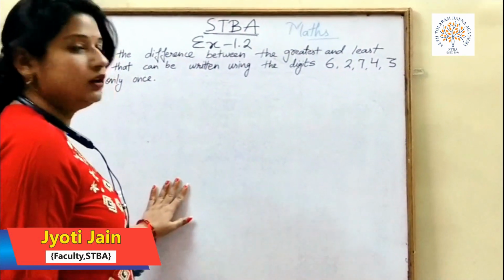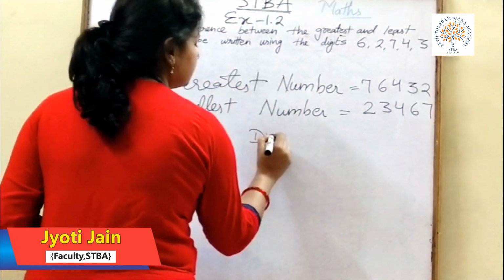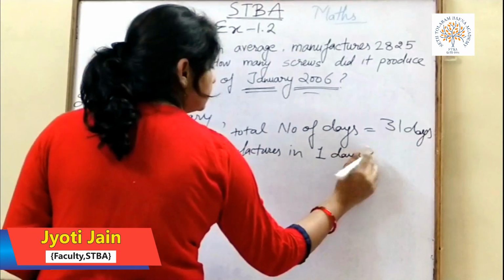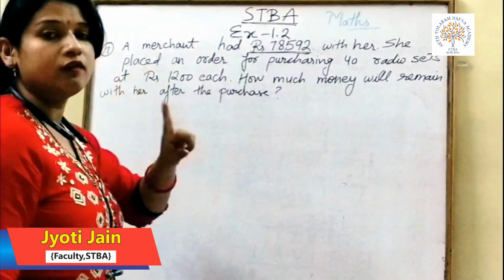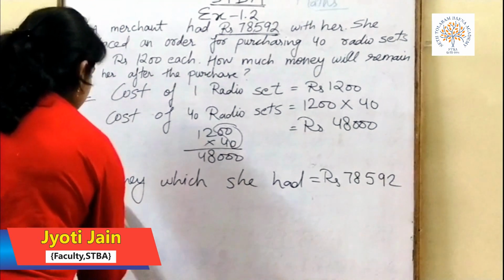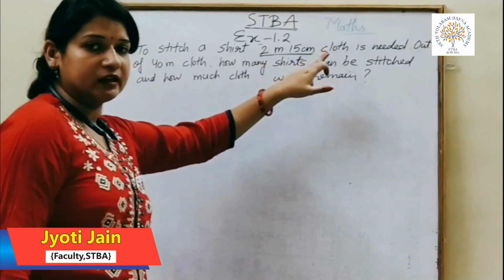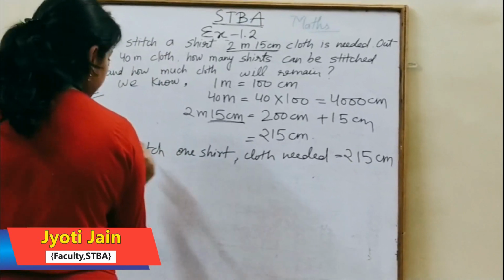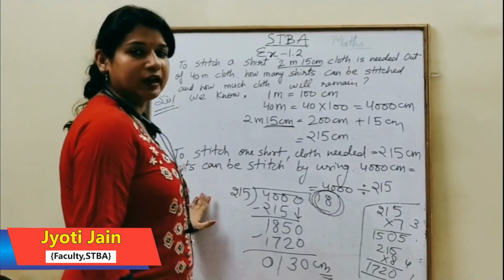STBA Online Class 6 Subject : Mathematics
Subject : Mathematics
Teacher : - Jyoti Jain